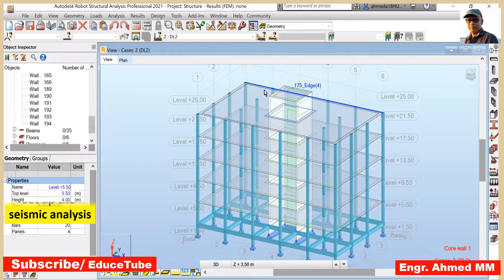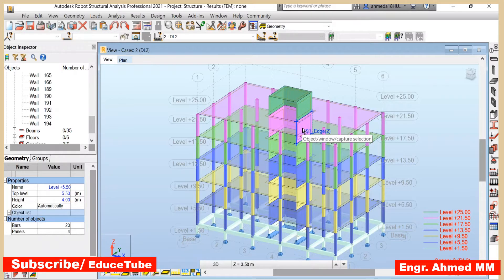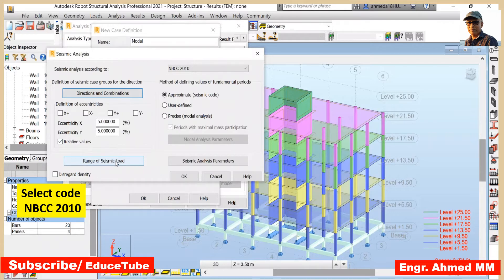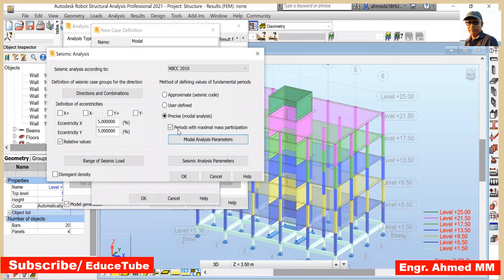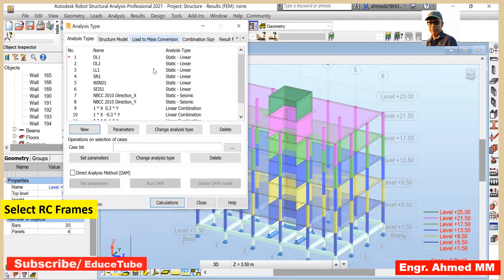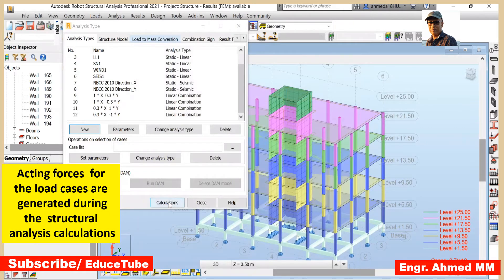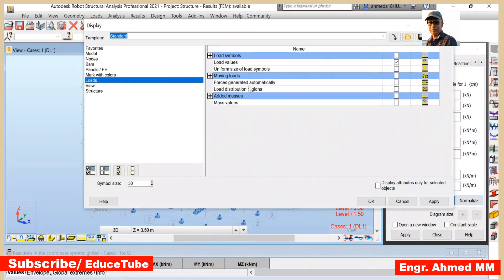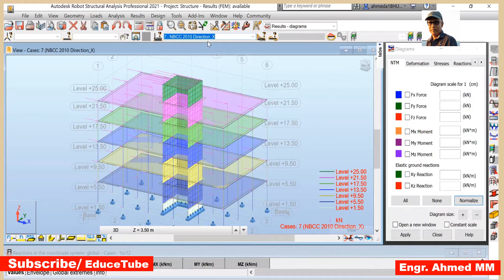Run a Seismic Analysis on a Building Structural Model/ Autodesk Robot Structural Analysis 2021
Set up the seismic analysis.
Acting forces for the load cases are generated during the structural analysis calculations.